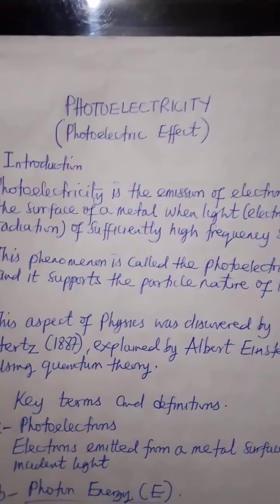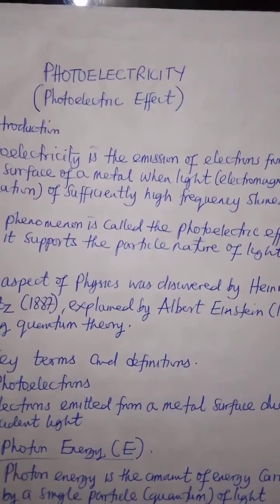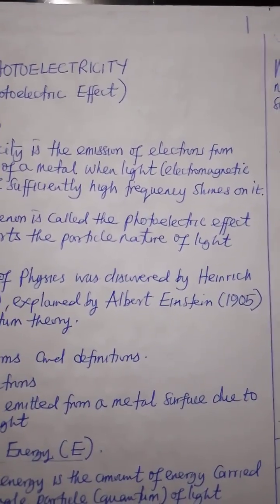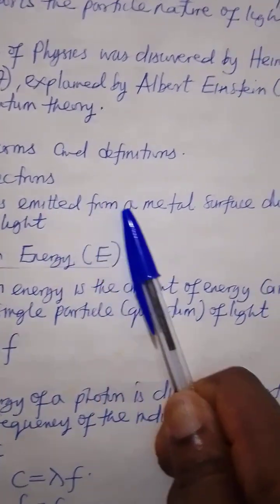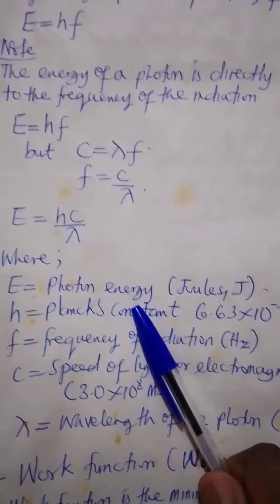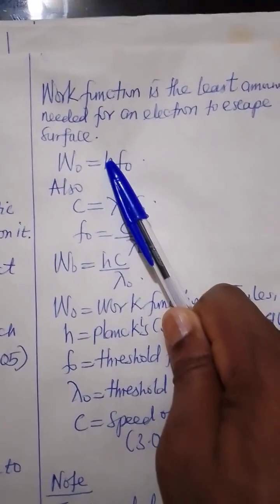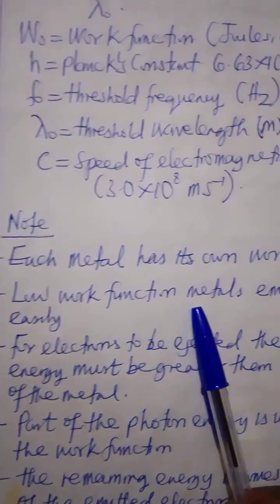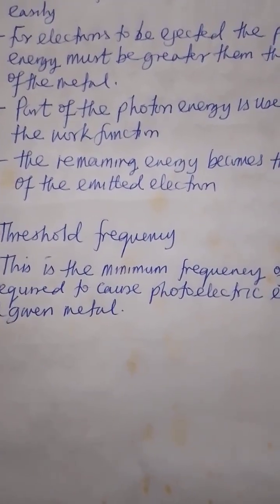PHOTOELECTRICITY PART 1 | KEY TERMS & DEFINITIONS | JAMB & WAEC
In this lesson, we explain Photoelectricity in a simple and exam-focused way, covering all the important key terms and definitions.

You will learn:

Meaning of photoelectric effect

Definitions of work function, threshold frequency, photon energy.

Key facts commonly tested in JAMB & WAEC Physics

📌 Watch till the end to understand definitions clearly and score easy marks in exams.